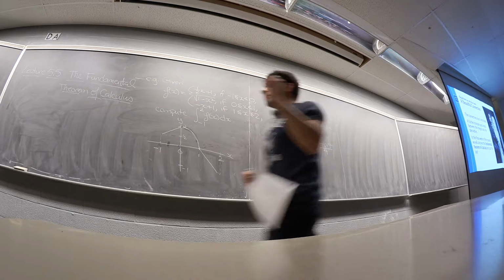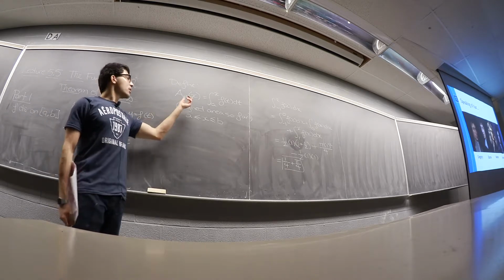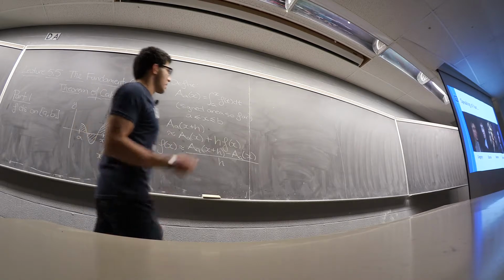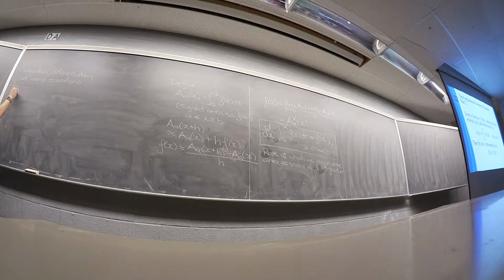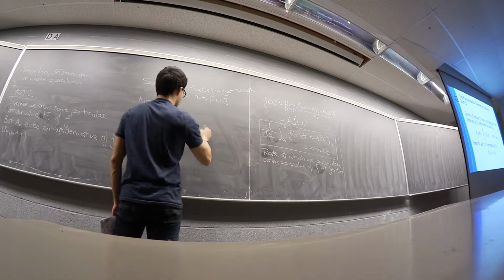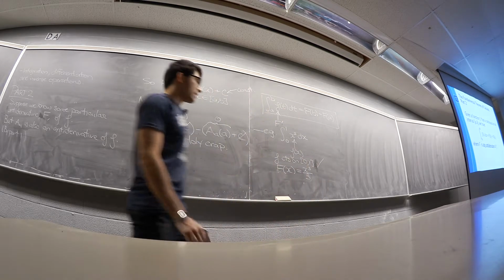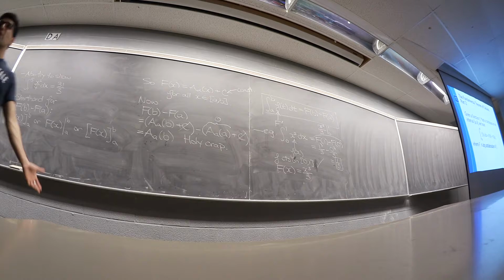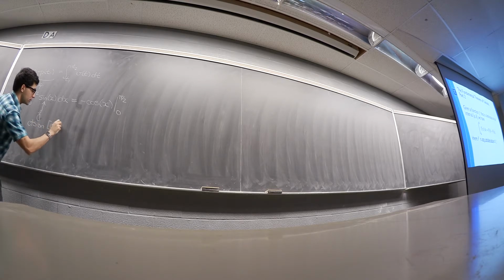5.5 The Fundamental Theorem of Calculus